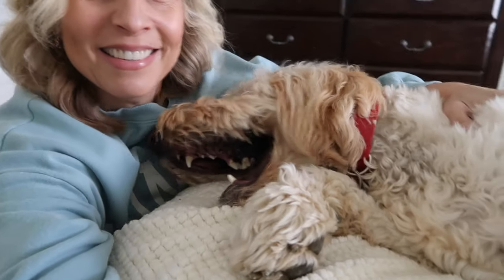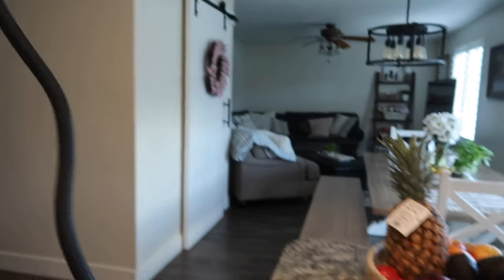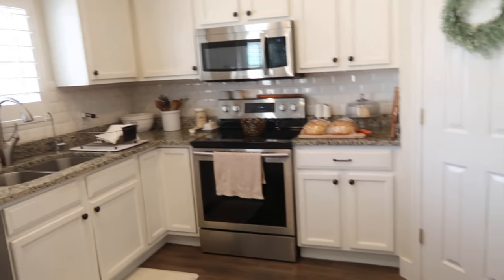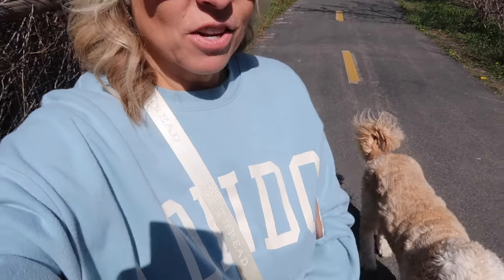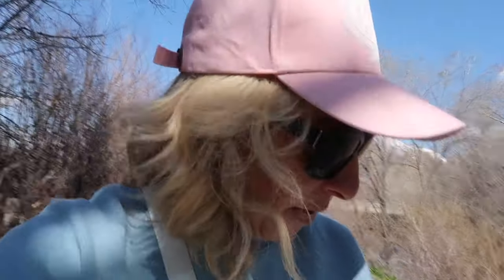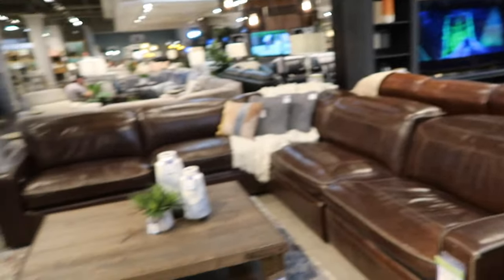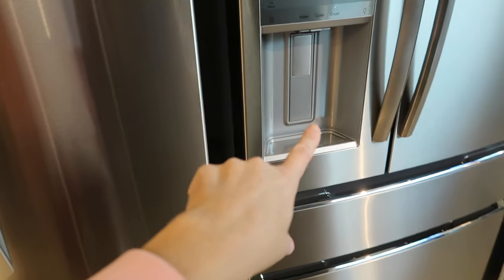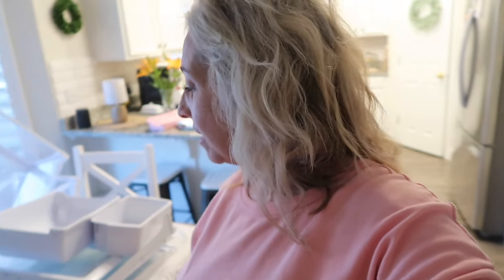DAY IN A LIFE VLOG!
HI AND WELCOME TO OUR FAMILY

We are all on this journey together!!